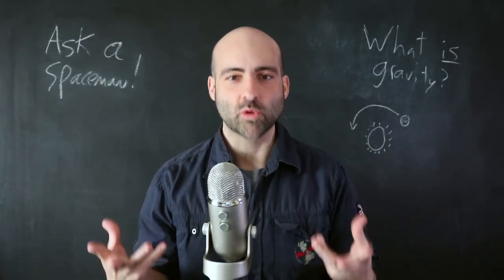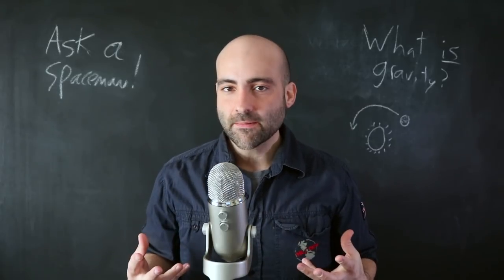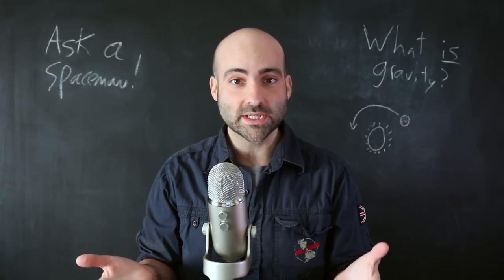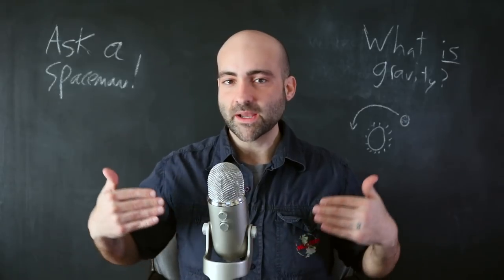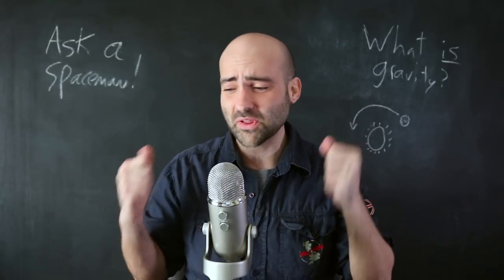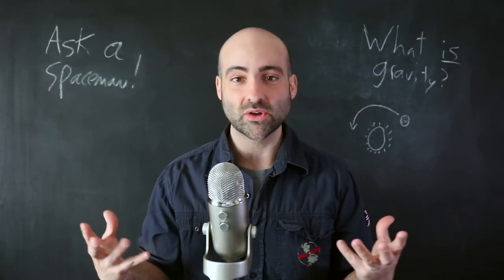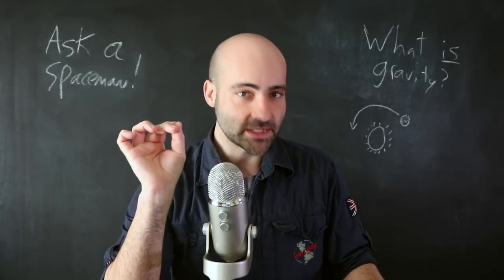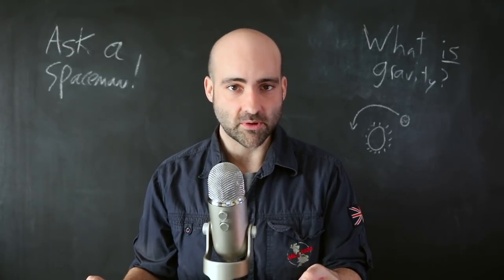How to Understand Gravity: The Road to Relativity (Part 1) - Ask a Spaceman!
How did Einstein develop General Relativity? What does it mean for space to be curved anyway? And just how do these gravitational waves work, anyhow? I answer these questions and more in today’s Ask a Spaceman!